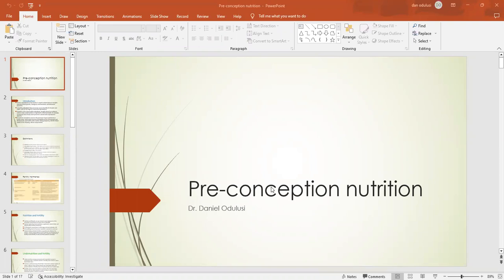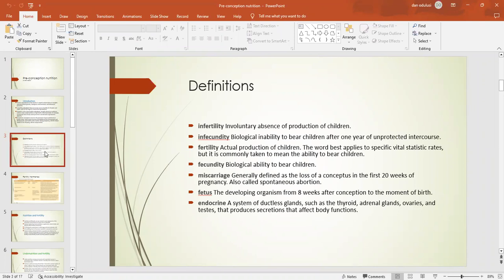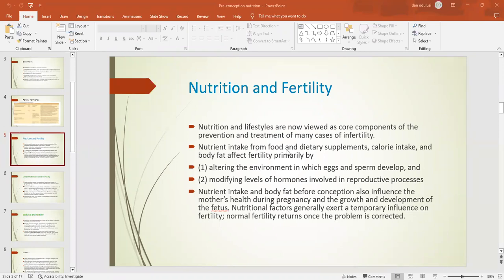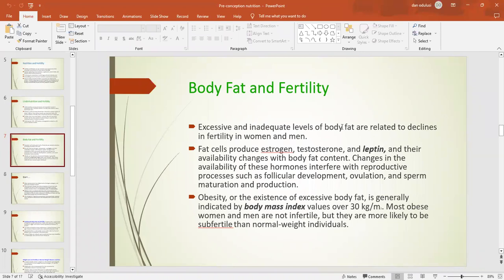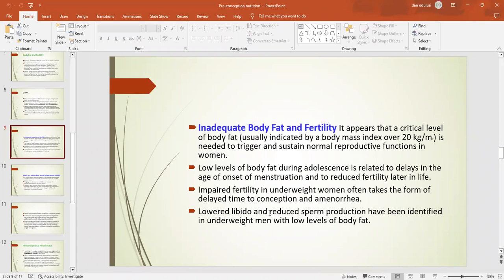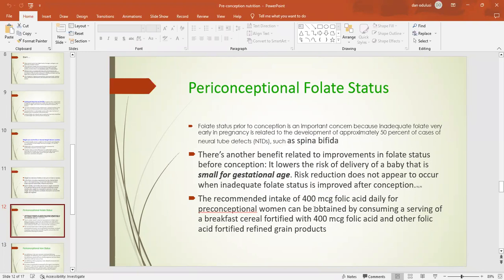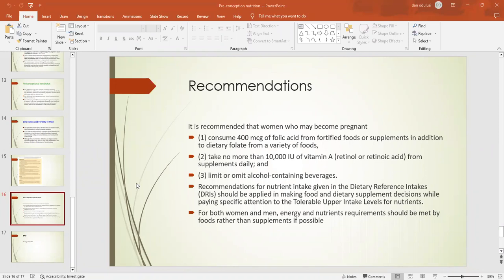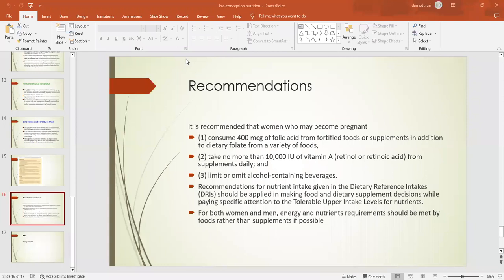Maternal & Child Nutrition: Week Two 15/02/2023